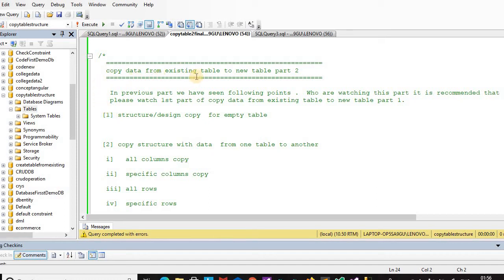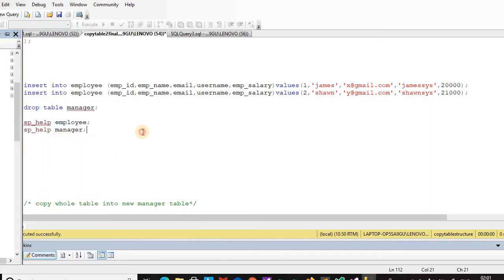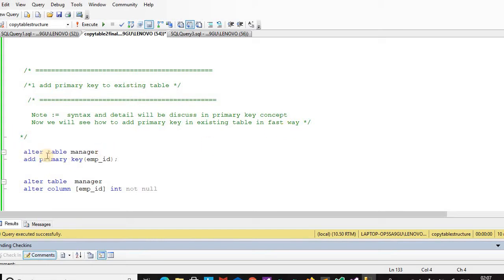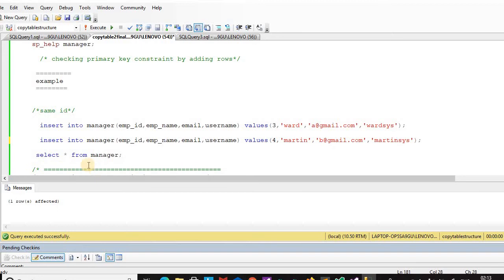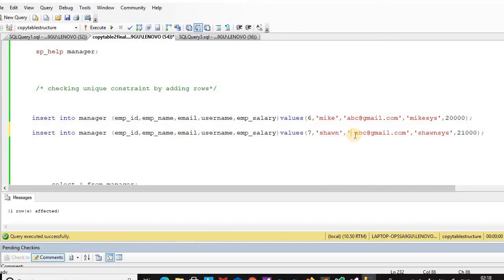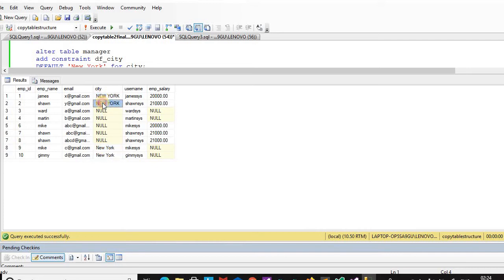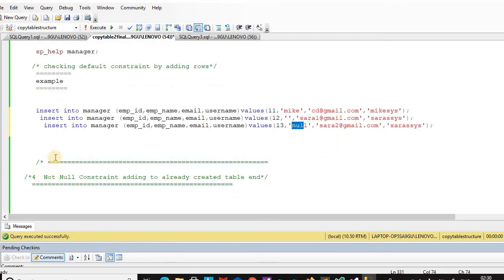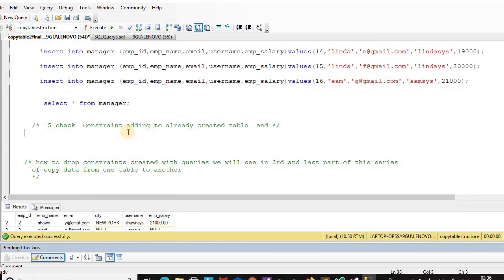Copy data from existing table to new table part 2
copy data from existing table to new table mainly contains adding of constraints after created new table. add constraints to that table.  deep practical implementation has shown in this video.

Copy data from existing to new table part 2. Adding  constraints to  existing table (manger table).

In first part table was created from existing table . structure or design and data according to our need we can create new table or create whole table.  But constraints were not added.
So we see  adding following constraints to table.

add constraints
1] Primary Key
2] Unique
3] Default
4] Not Null
5] Check

full practical implementation how to add constraints from already created table. and checking constraints are properly added or not.
It is benefitial for those who really want deep practial implementation and ready to spend some time for these useful concepts.  this video is not short.  It is quite long but very useful who really love sql or who have more hunger to study deep.
we also try to make short videos but this one is long but very useful.
It is effort for those who don't get deep knowlege because of technical reasons and time factors or many reasons .  If this video helps many then  its making  purpose becomes successfull.